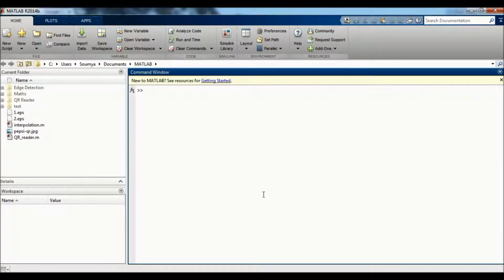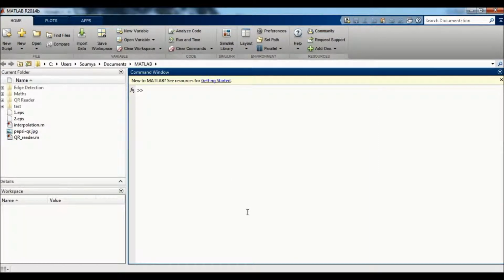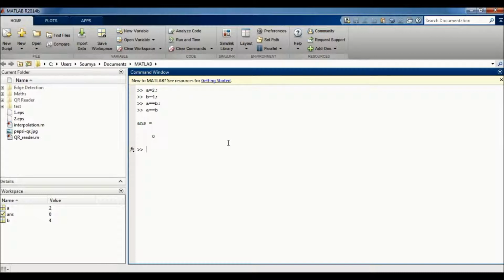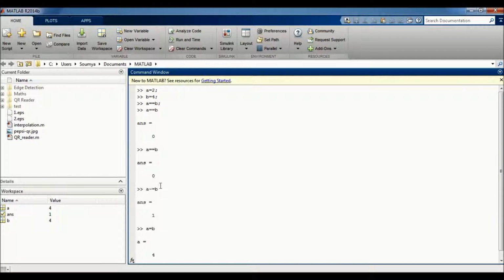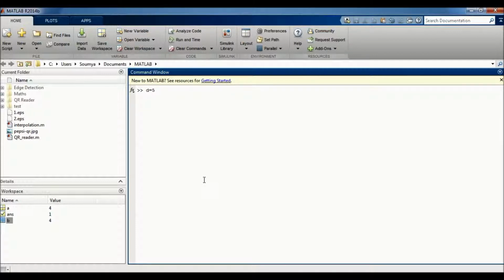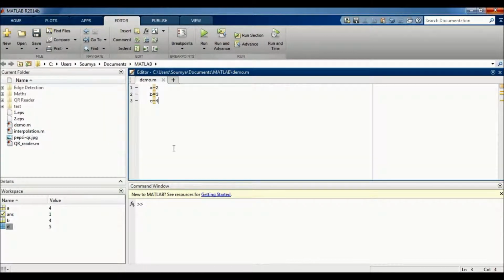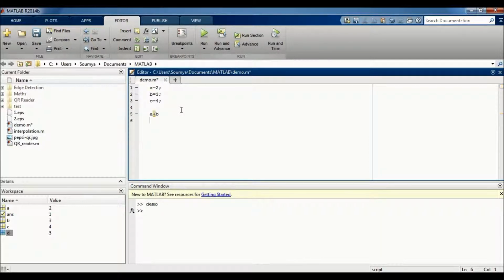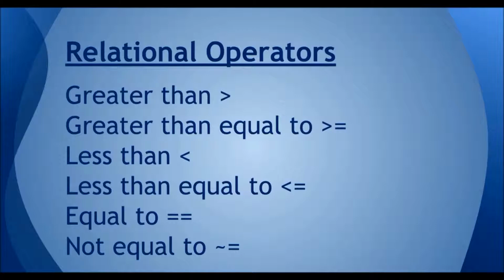Matlab Arithmetic and Relational Operations